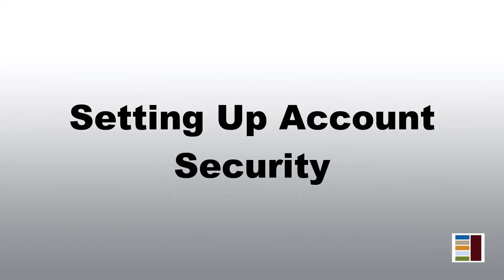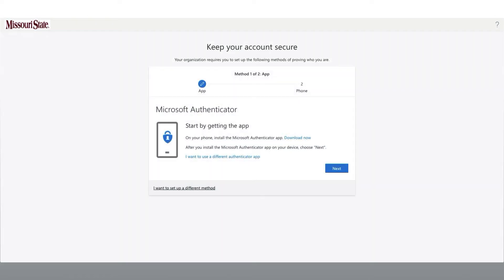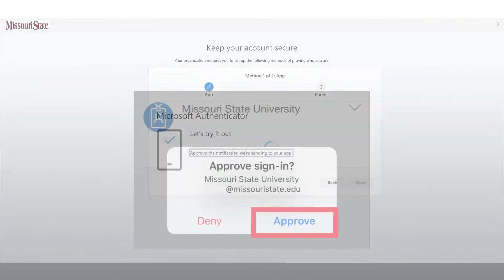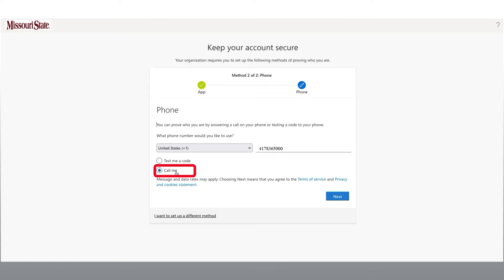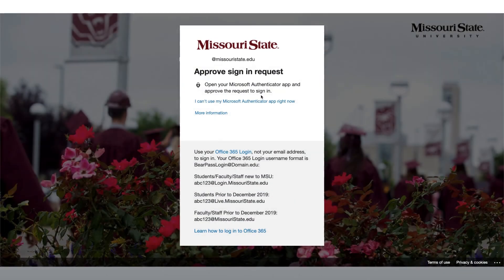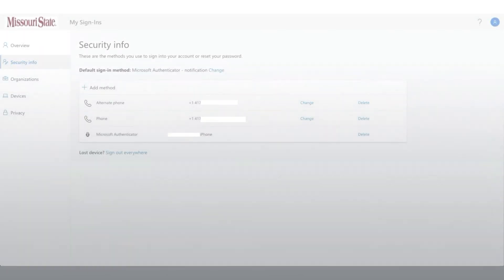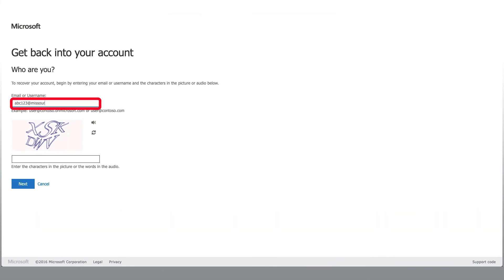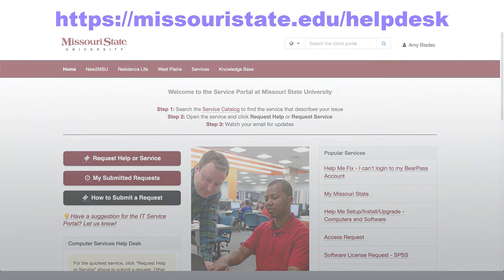Setting Up Account Security and Recovery Options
Learn how to set up your account security and recovery options to keep your account secure and regain access to your account when you forget your password or get locked out.